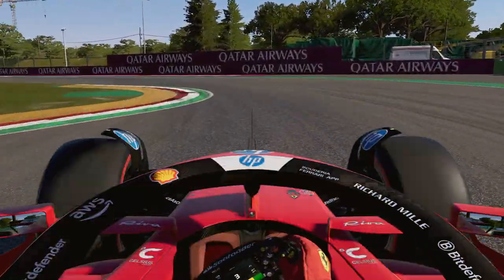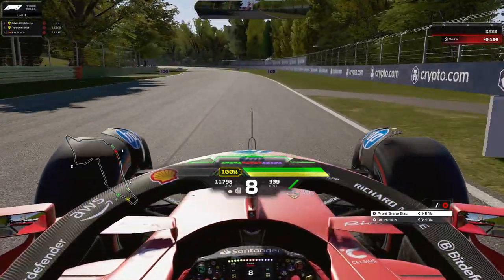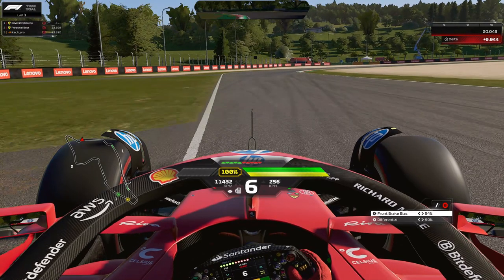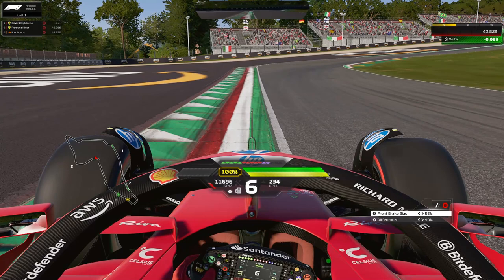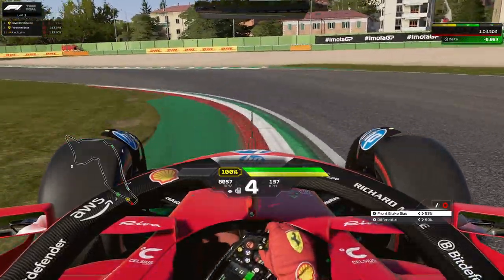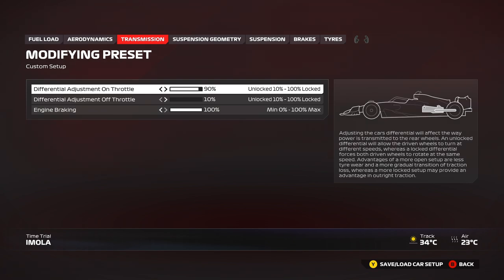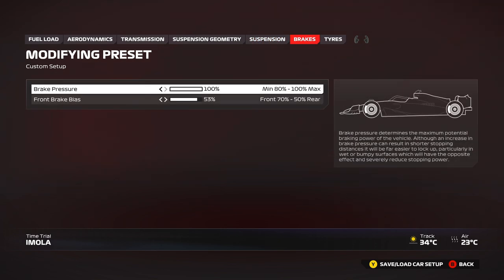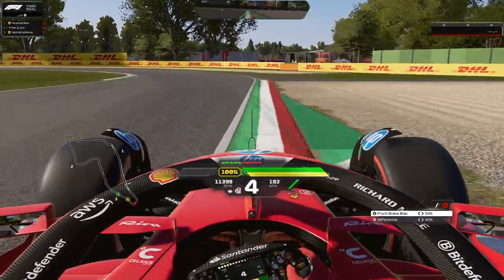Imola Track Guide & Setup | F1 24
Hotlap & setup guide around the Autodromo Enzo e Dino Ferrari, Italy in the F1 24 game. Works in Patch 1.8 & onwards.

Timestamps
0:00 - Intro
0:45 - Imola Track Guide F1 24
5:50 - Imola Setup F1 24
8:55 - Imola Hotlap F1 24
10:20 - Like, Sub and Share :D

Setup 1:
Aero: 45-30 / 40-25 wings
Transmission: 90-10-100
Suspension Geometry: LLLL
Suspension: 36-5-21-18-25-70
Brakes: 100-53
Tyre pressures: Quali: Middle or Max pressures, Race: Max pressures

Car: Ferrari

Camera settings: TV Pod Offset
Car Specific Settings: Disabled
Edit Camera Settings: Global
Camera: TV Pod Offset
FOV: -20
Offset Horizontal: 0
Offset Vertical: 0
Angle: 11
Near Clip Plane: 0
Camera Shake: 0